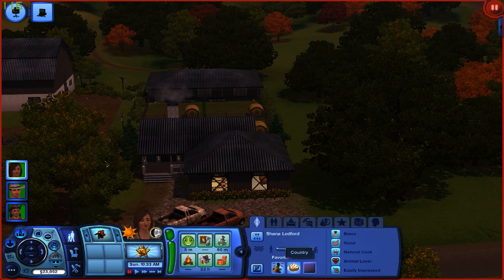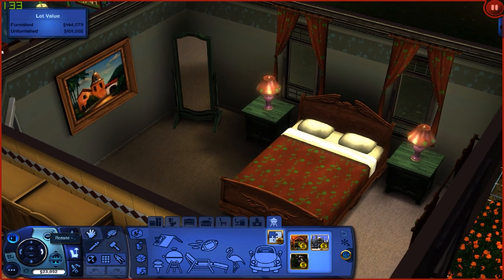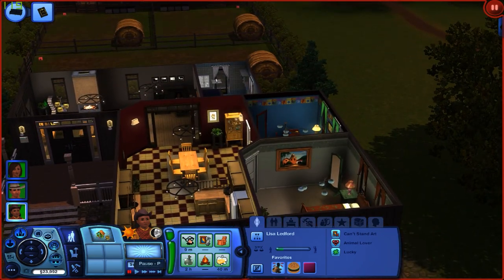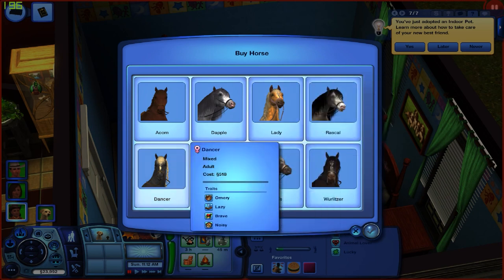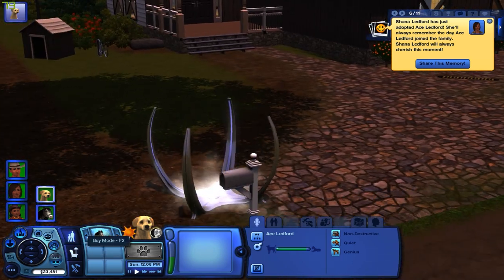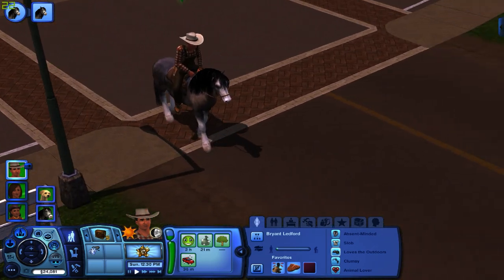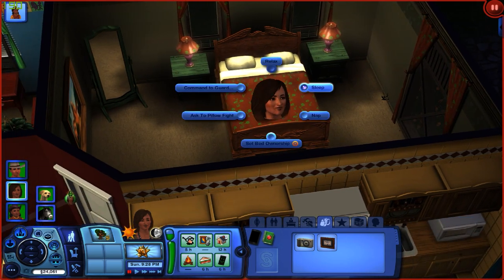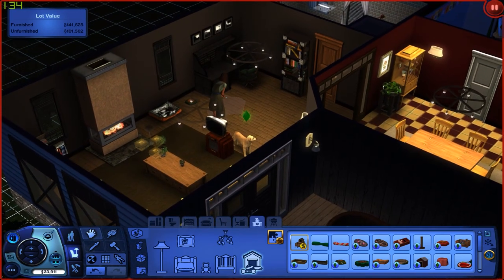Let's Play [The Sims 3]- Meet The Ledford Family! EP. 01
Meet the Ledford family in Appaloosa Plains!!! This is the first episode in a let's play series!
UPDATE! I couldn't find the exact lot, but here are some really cool ranches that are similar: